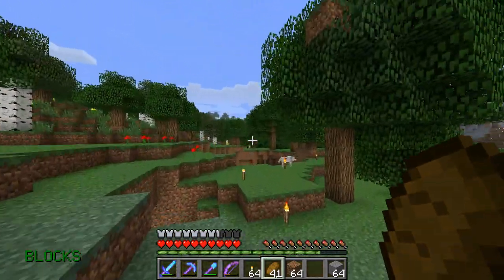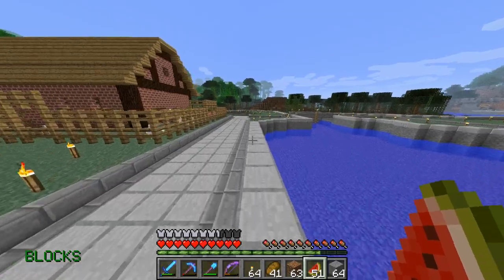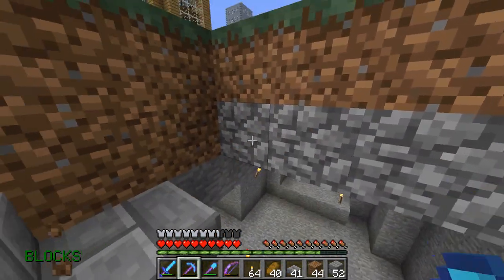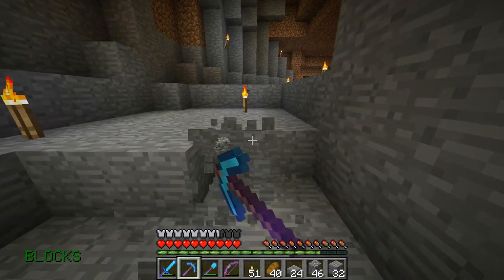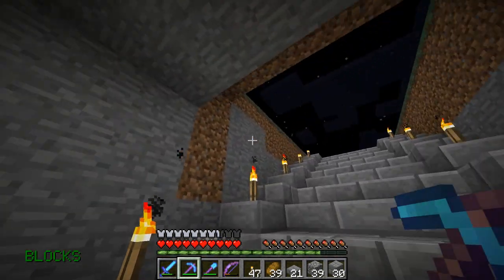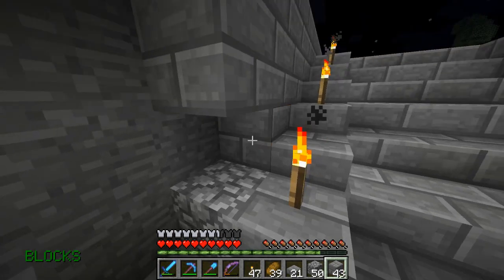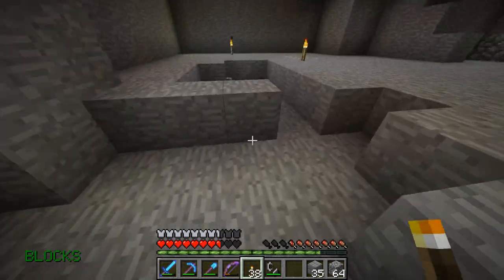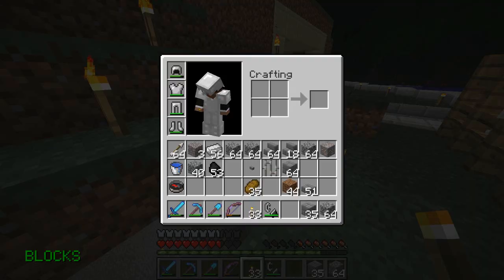BLOCKS - S2E43 - They are just Mushrooms, Officer! (Minecraft Let's Play)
Mushrooms need a home, too.

Let me know your ideas!

Another Minecraft Let's Play?
Yes, in my opinion Minecraft deserves as many Let's Plays as possible. After all this is a great game that is taking up a lot of my time (and probably yours, too, since you are reading this).

Album name: Magical and Fantasy Musics
Song name: Cavern of Time